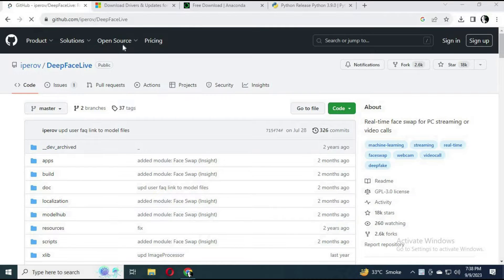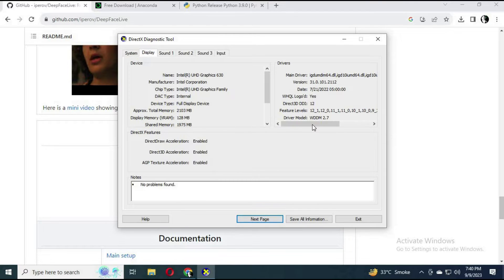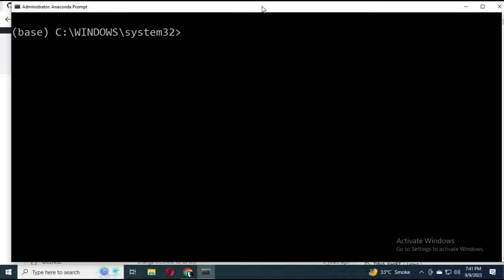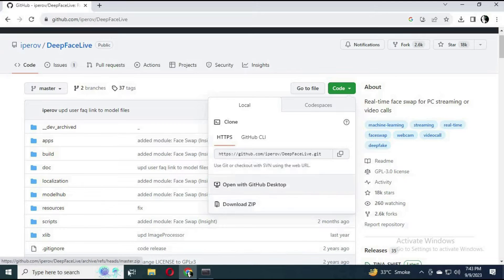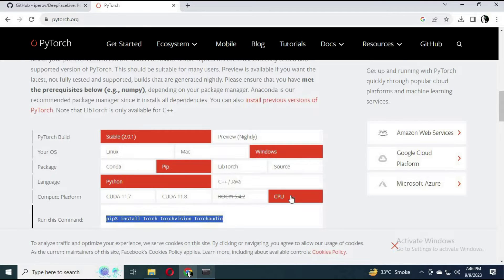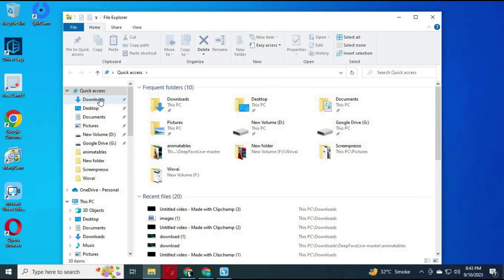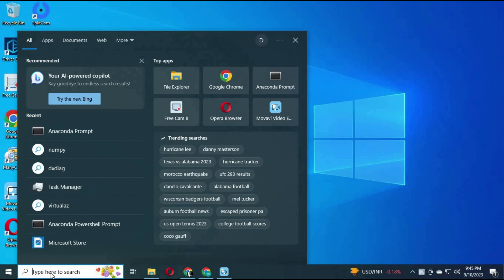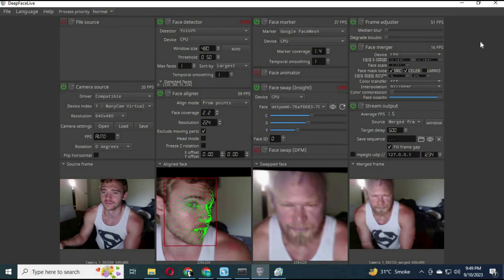"Step-by-Step Guide: Installing New DeepFaceLive on Computer for Prefect Face Swapping ! No GPU !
step by step guide to install new depface live on your computer  without gpu it will run faster on 8  gb ram and with new insight faceswap you dont need dfm files . just one picture and you be looking like it .

facedectator code :
l,t,r,b = fsi.face_urect.as_ltrb_bbox(frame_image_w_h).astype(int).